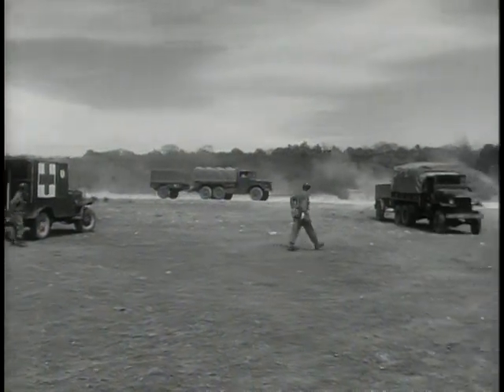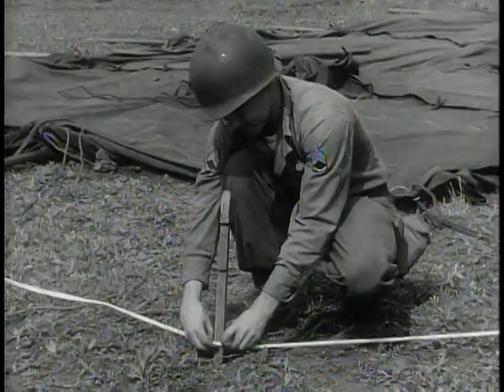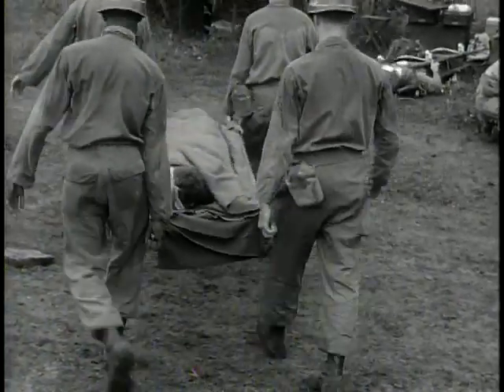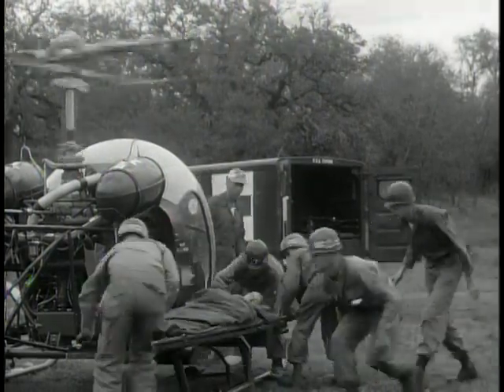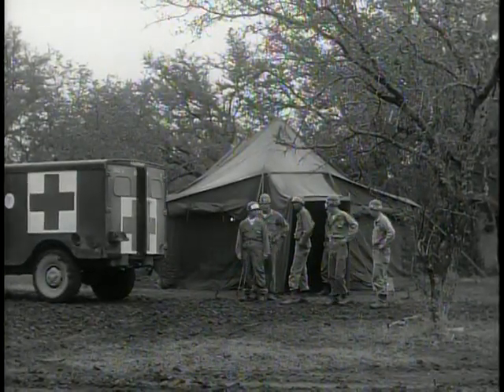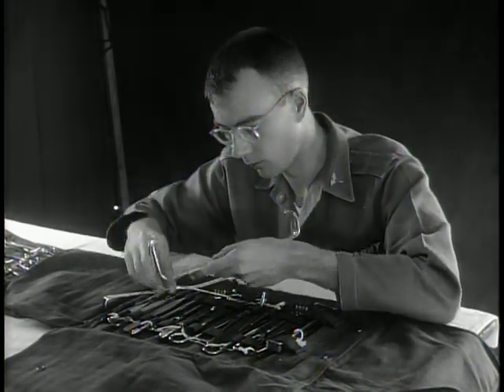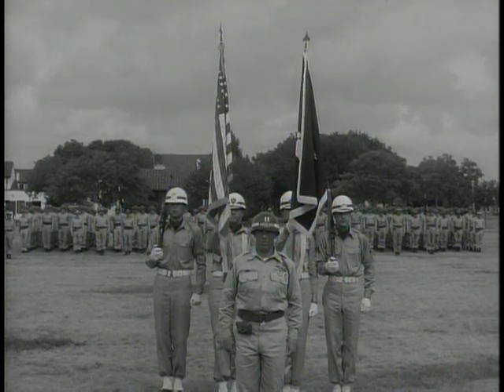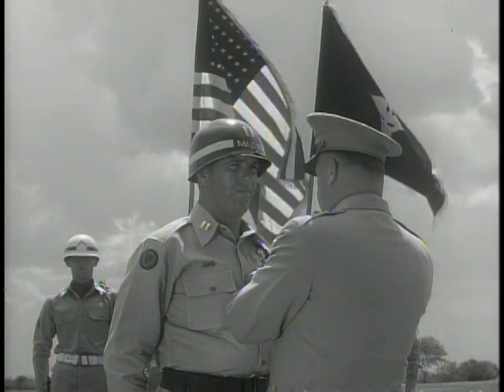The Army Medical Service Corps_2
RG 111-TV-310
1955년 생산
A documentary of the Army Medical Service Corps, filmed on location at Brooke Medical Center, Ft. Sam Houston, Texas.